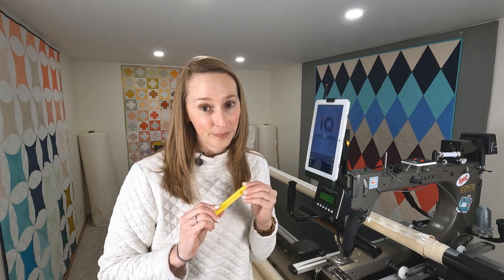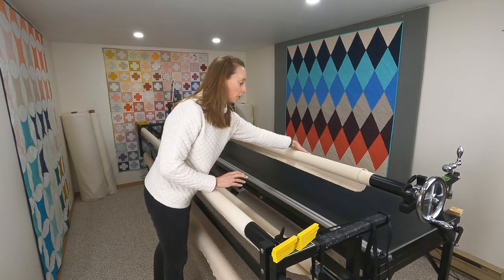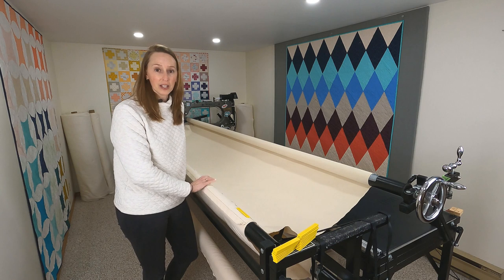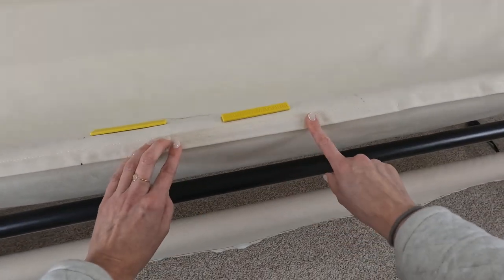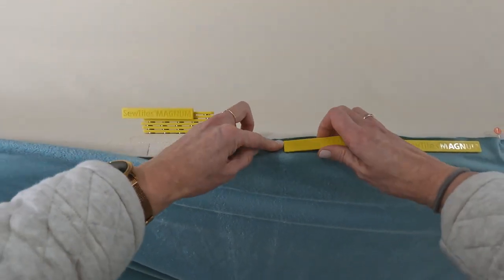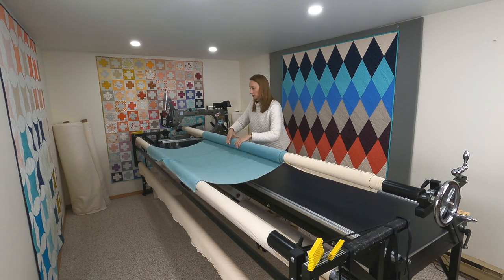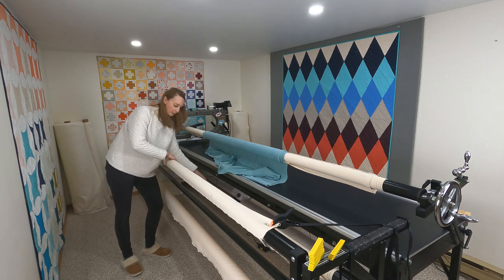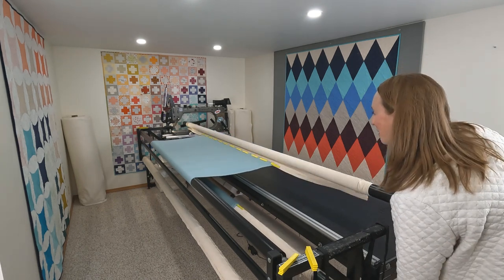How to Use SewTites Magnums to Load Quilts onto Longarm Machines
Professional longarm quilter, Shelly Moore of Ma Tante Quilting, shares how to use SewTites Magnums to load your quilts – and how they'll make your loading process quicker, easier, and pin-prick free!

Know what information you're looking for? Skip ahead:
  • 0:35 - The drawbacks to other loading mechanism – all of which are a thing of the past when you use Magnums!
  • 2:02 - What are SewTites Magnums?
  • 2:50 - Shelly's story - her background, skepticism of Magnums, and why she's "found the answer to all of her loading prayers"
  • 4:30 - Why you should tweak your loading process a little from actual straight pins - your results will NOT be as good if you do it this way
  • 5:55 - The best way to use Magnums to load your quilts - even those with minky backing!
  • 9:01 - How you can make your loading process *even faster* by sliding the Magnum metal backings into the casing/channel on your leader – and sewing them in permanently
  • 11:56 - How far apart Shelly spaces her Magnums
  • 12:36 - Demo of loading backing fabric using Magnums
  • 15:54 - Have a leveler bar on your frame? Here's a tip for you
  • 23:06 - One of Shelly's favorite things about Magnums
  • 23:40 - If you use three bars when longarm quilting, how you would use Magnums
  • 23:52 - How many Magnums you should buy
  • 25:20 - How Magnums give you a leg-up for precision realignment

Buy SewTites Magnums from your local quilt shop